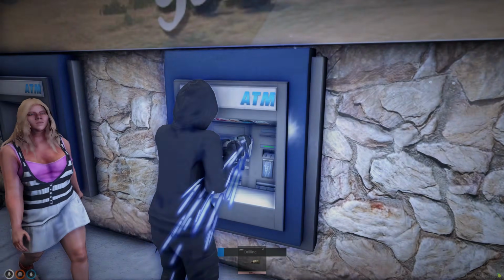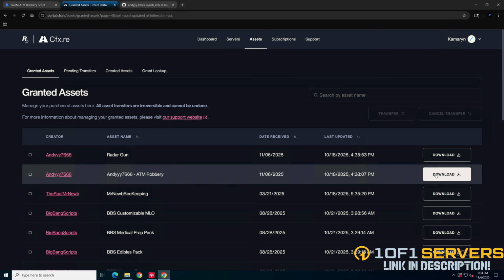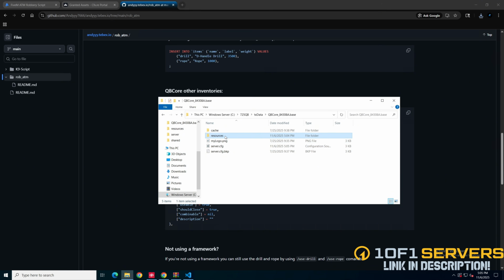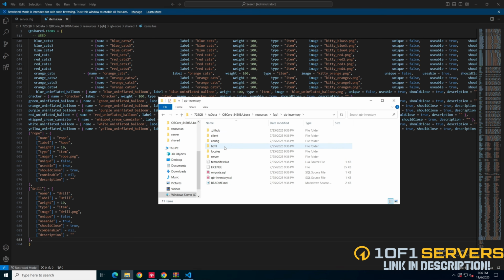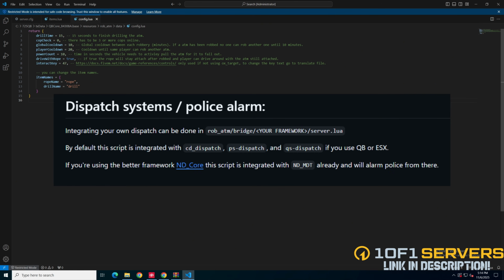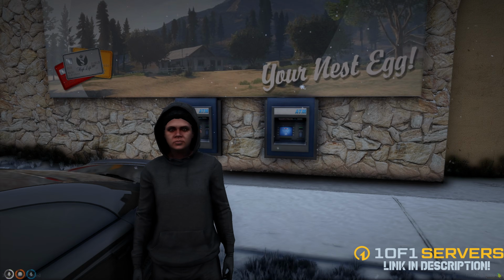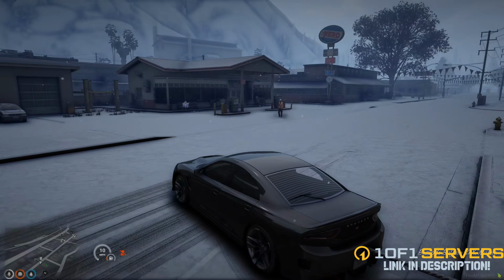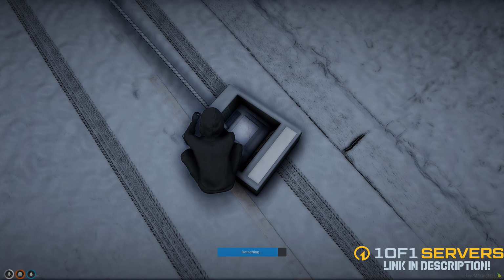FiveM - ATM Robbery Script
Today's video covers the install and showcase of an ATM robbery created by Andy. Use the resource link below to check out all of the features and watch the creators preview.

🖥️ 1of1 Servers!

Created by the team behind  *Project Sloth* ,  *1 of 1 Servers* is the top VPS provider for popular FiveM servers, delivering unmatched uptime and performance. They offer  *the best DDoS protection* , super fast  *10 Gbps internet speed* , and exceptional support via Discord and tickets, with 96% of tickets answered in under 30 minutes. With locations in  *Dallas, Ashburn, Chicago, and Europe* , they ensure low latency and top-tier reliability.

🕛 TIMESTAMPS 🕛

0:00 Intro
0:33 Installing and Ensuring
1:08 Adding Items
1:40 Adding Images
2:06 Overview of Config
2:44 1of1 Servers!
3:11 Showcase (drilling atm)
3:30 Showcase (attaching rope)
3:45 Showcase (pulling atm off wall)
4:14 Showcase (stealing cash)
4:28 Thanks for Watching!